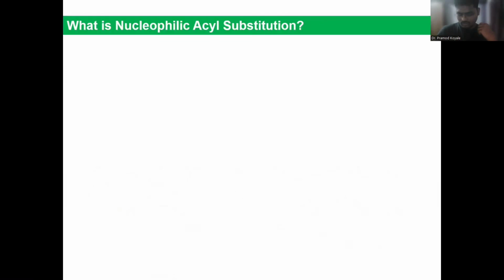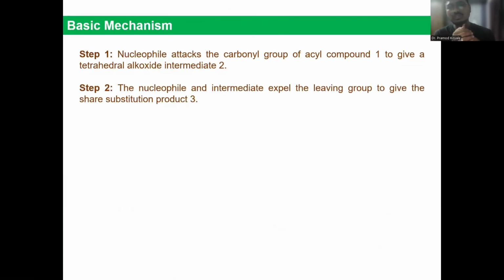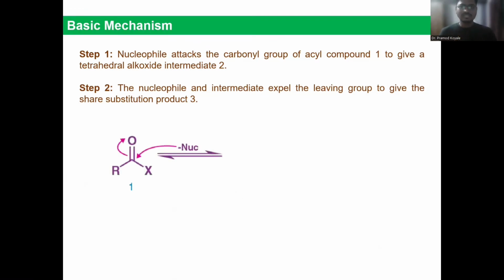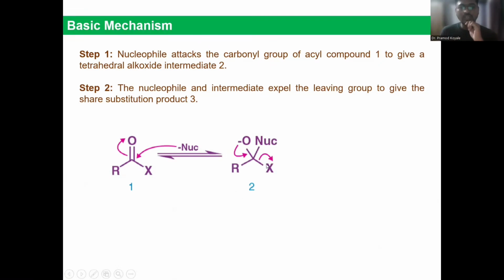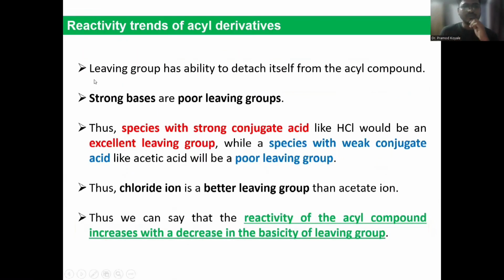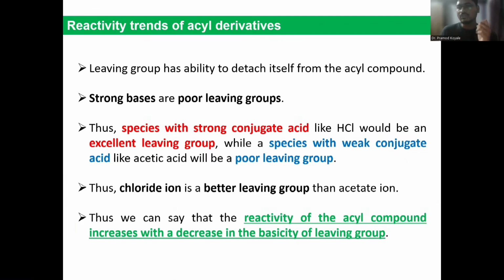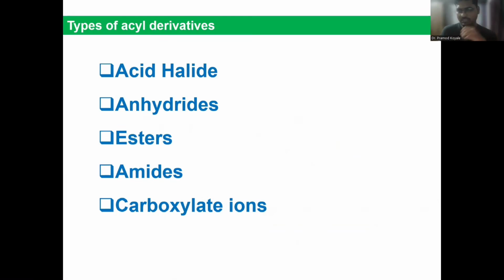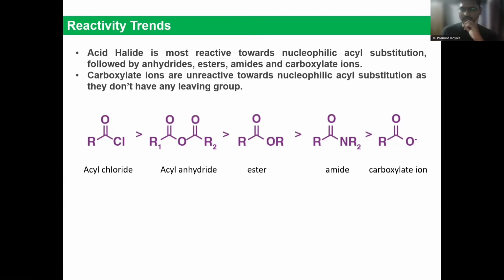Nucleophilicity of Acyl Derivatives